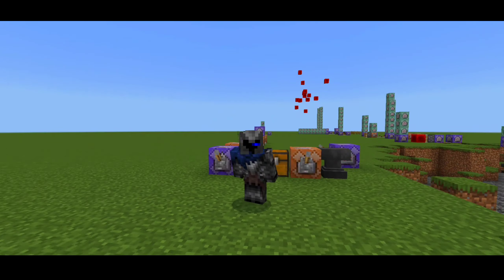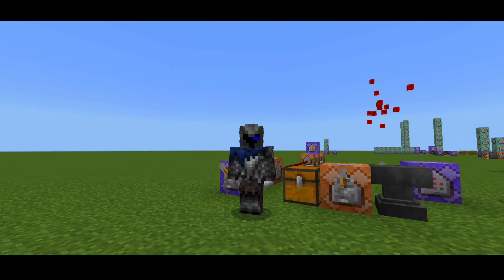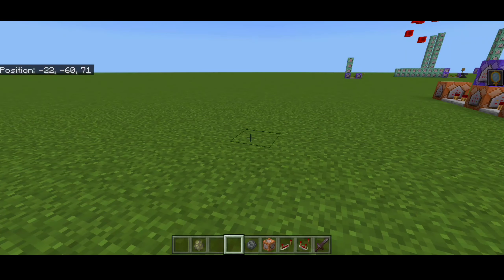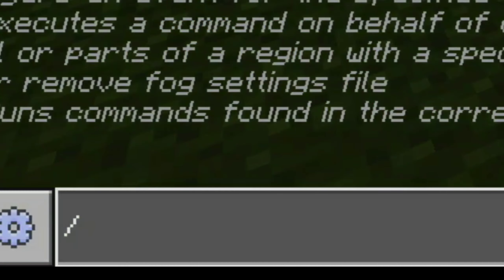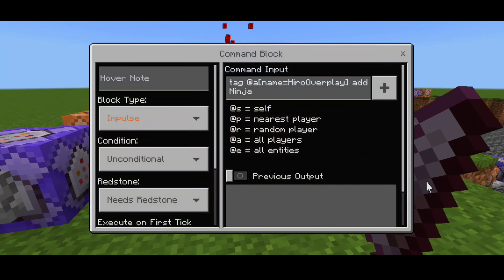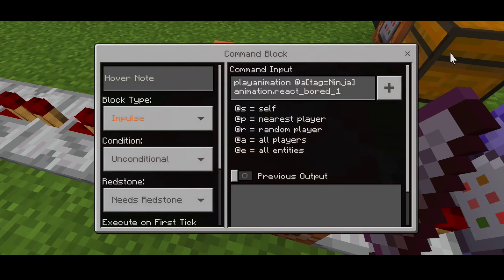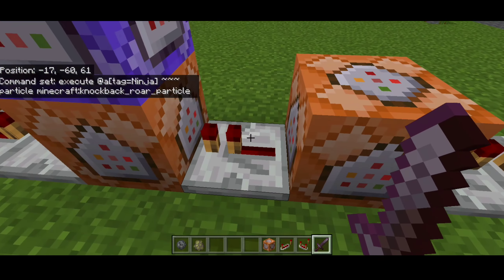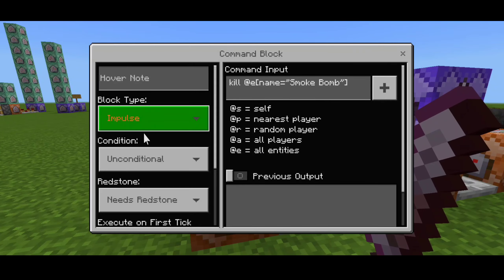How to make a Ninja Smoke Bomb in Minecraft using Command Blocks | No Mods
How to make a Ninjas Smoke Bomb in Minecraft Bedrock using Command Blocks Trick